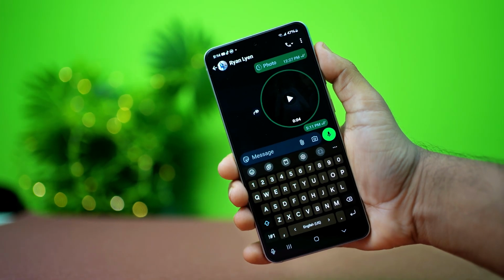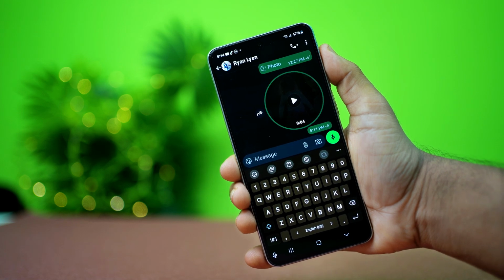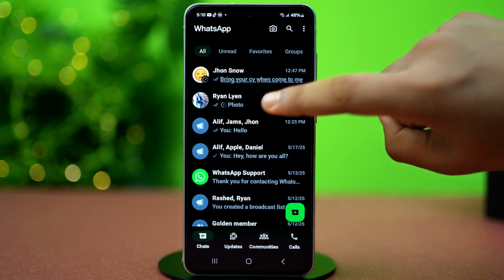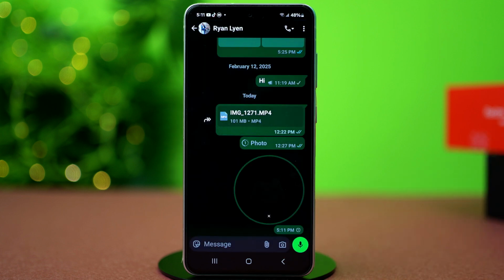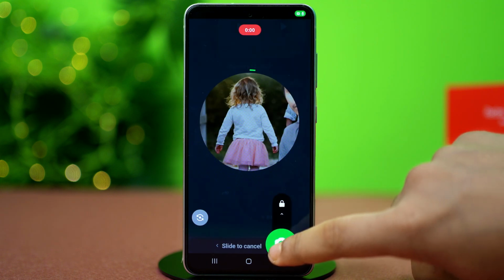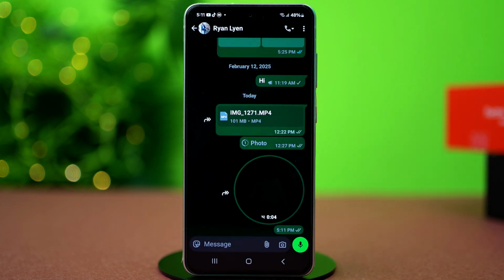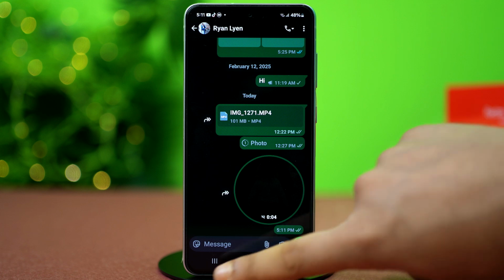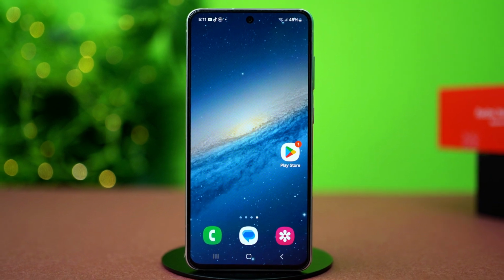How to Use Instant Video Messages on WhatsApp | Send Instant Video Messages on WhatsApp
Wanna know how to use the WhatsApp instant video message feature? Well, don’t worry! In this video, I’ll show you how to use video messages on WhatsApp so you can quickly send instant video on WhatsApp.

00:01- Video Intro
00:14- Tutorial Start
00:47- Tutorial End